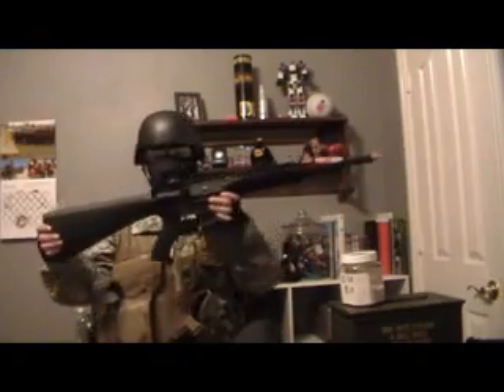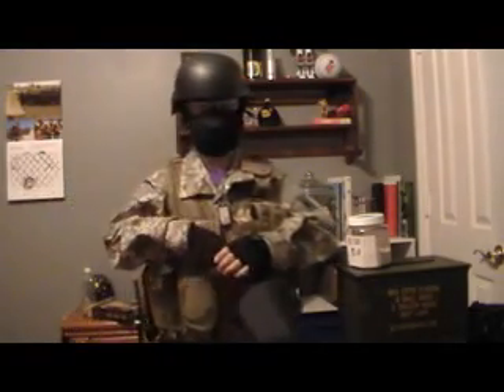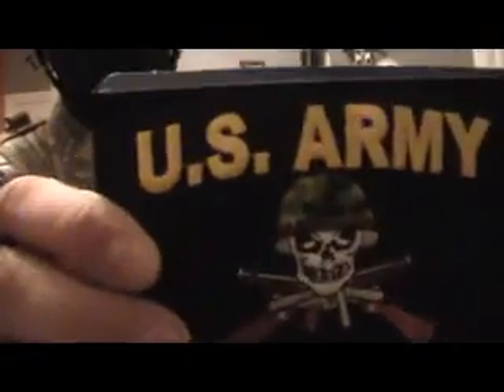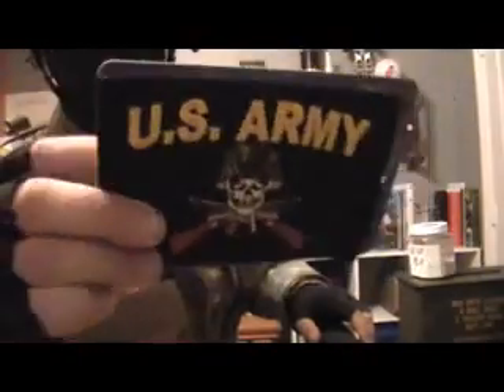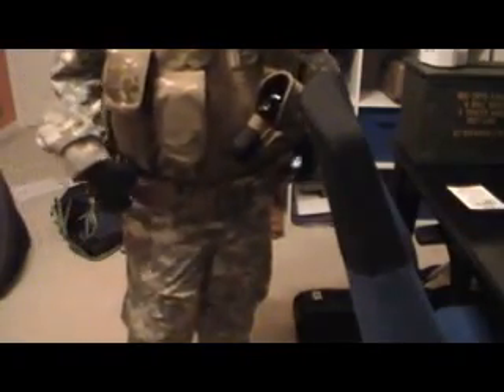Airsoft Loadout 3.0